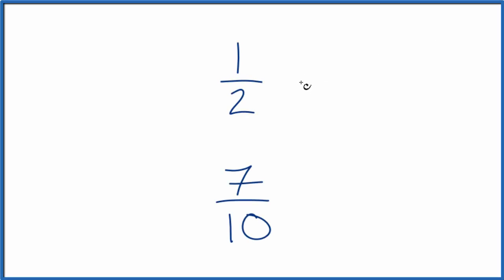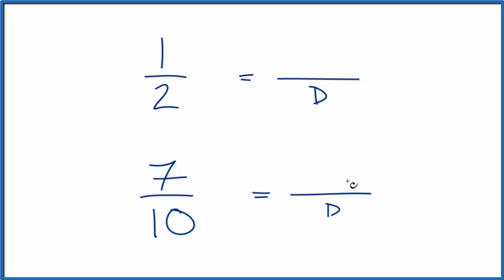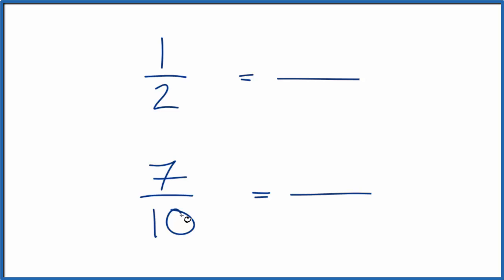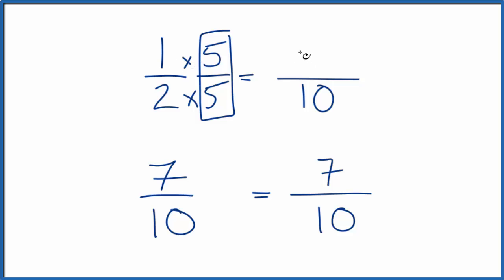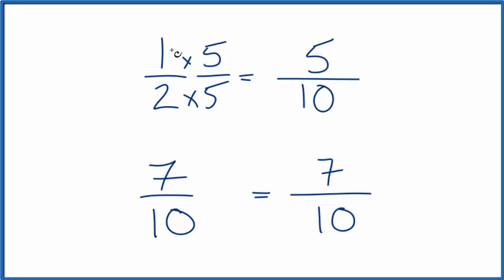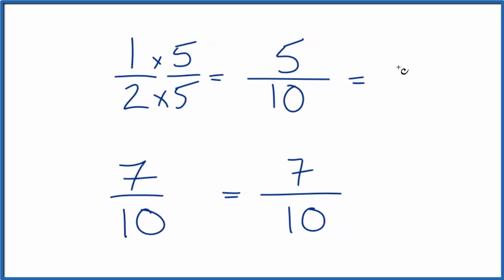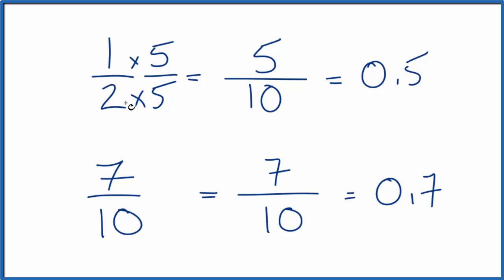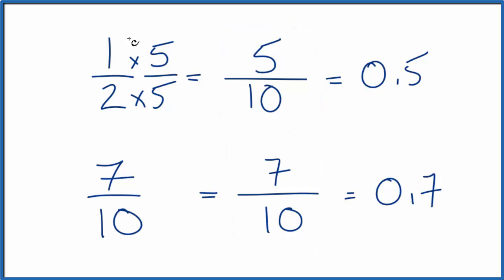Which fraction is greater? 1/2 or 7/10